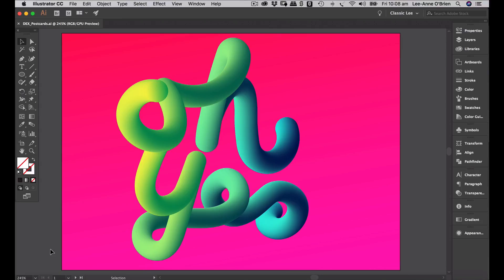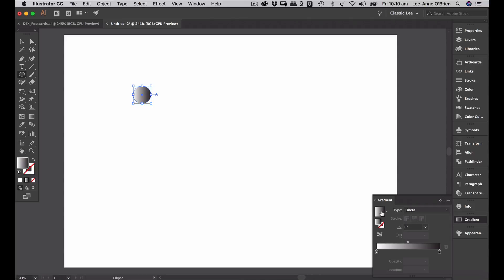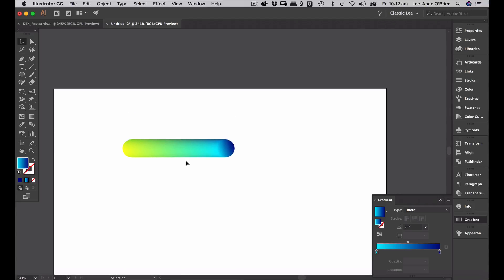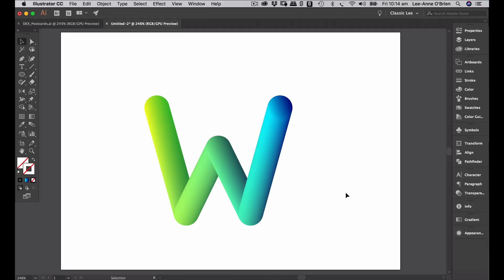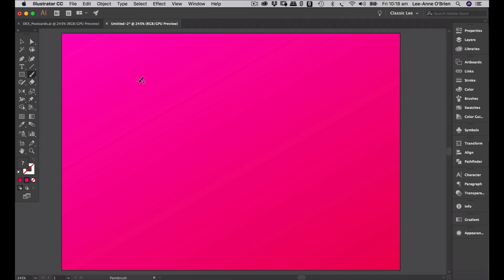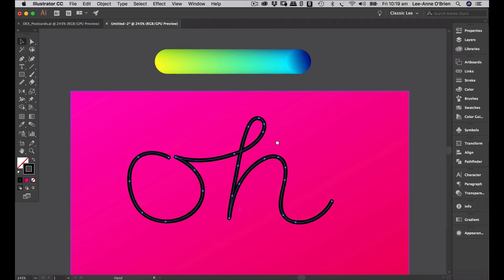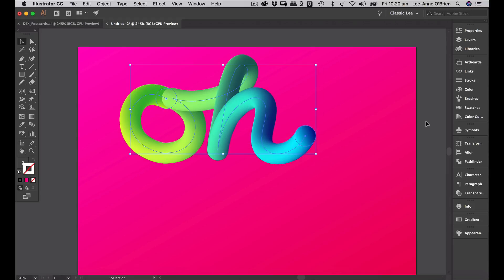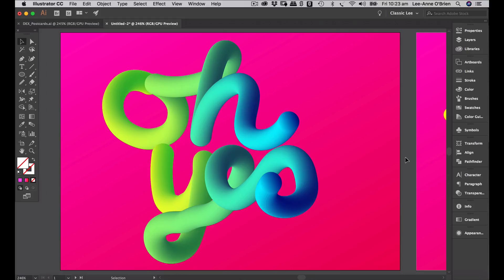Design Exercise #18 - Create 3D Artwork using Illustrator Blends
BRIEF:
Create 3D artwork using Illustrator Blends

BEGINNER:
Create linework for a simple logo and use Illustrator Blend tool to create a blend to apply to the linework. Add a gradient background to the artwork.

INTERMEDIATE:
Create a message in script and use Illustrator Blend tool to create a blend to apply to the linework. Add a gradient background to the artwork.

ADVANCED:
Create a series of script typographic artworks and use Illustrator Blend tool to create a blend to apply to the type. Add a gradient background to the artworks.

DESIGN CONSTRAINTS:
Use Illustrator to create your blends and apply these to simple linework.

DESIGN GOALS:
Create a 3D effect for a logo or for a typographic script.

TOOLS & TECHNIQUES:
Illustrator Blend Tool and Gradients

TOTAL TIME ALLOWED:

30 Minutes for Beginner: Draw linework, create your blend and apply the blend to the linework, add a background gradient.

45 Minutes for intermediate: Draw linework or script, create your blend and apply the blend to the linework, add a background gradient.

60 Minutes for advanced: Draw linework or script for a series of artworks, create your blend and apply the blend to the typography or linework, add background gradients.